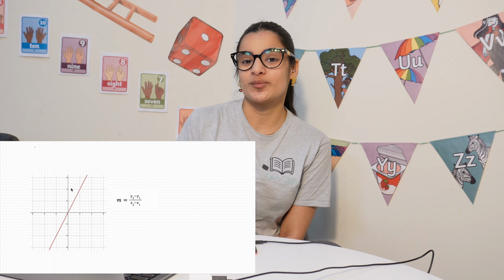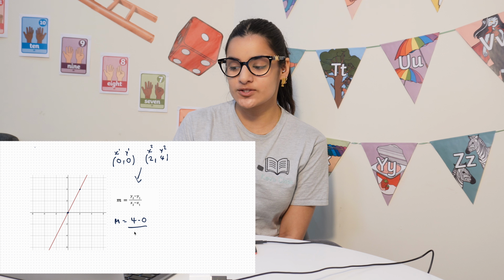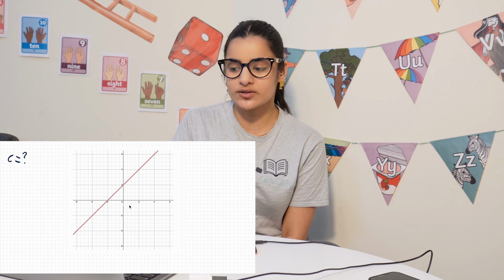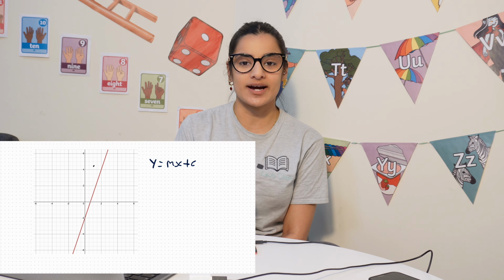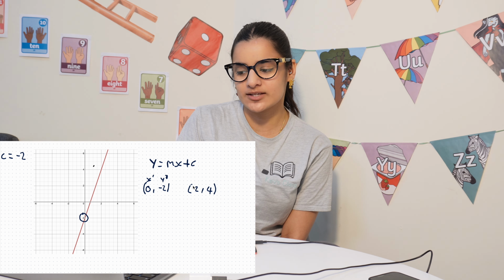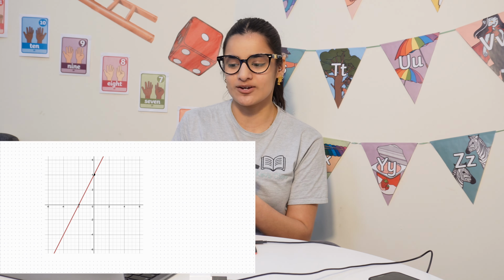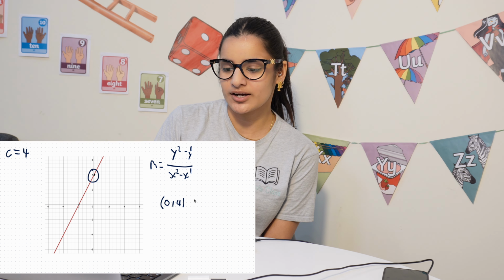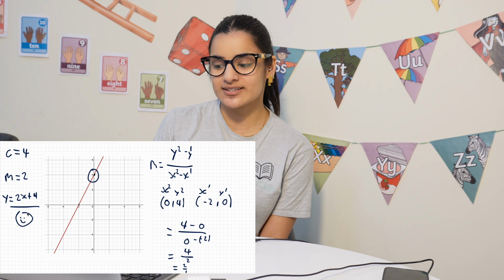BREAKING IT DOWN WITH ALISHBA - THE STRAIGHT LINE. pt 1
In this video, we dive into the basics of straight-line equations! You'll learn how to:
✅ Find the gradient (slope) of a line
✅ Identify the y-intercept
✅ Use the gradient and y-intercept to write the equation of a straight line in the form y = mx + c

Perfect for beginners and anyone looking to strengthen their understanding of straight-line graphs. Watch now and boost your math skills! 🚀📊

At Kev’s Class, we build confidence in children through engaging learning experiences in Maths, English, and more. Our programs support both students and parents, helping every child unlock their full potential.

to learn more!